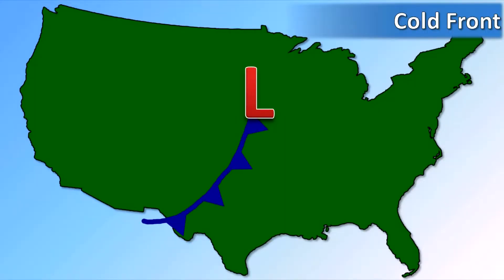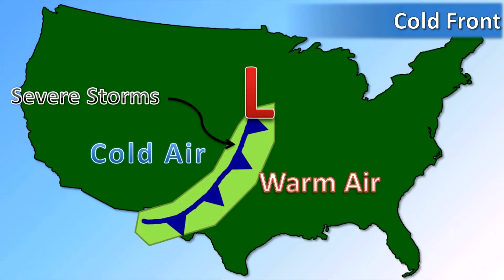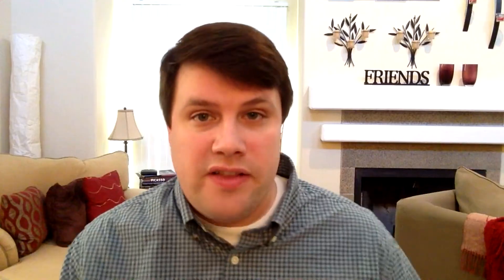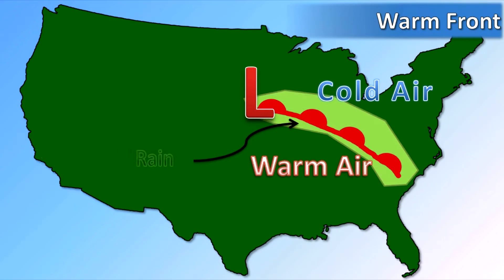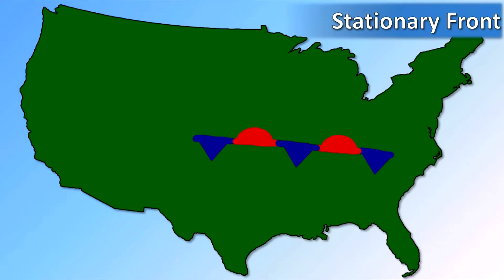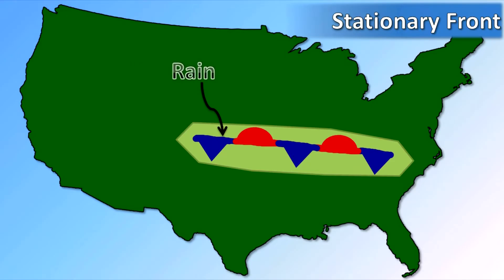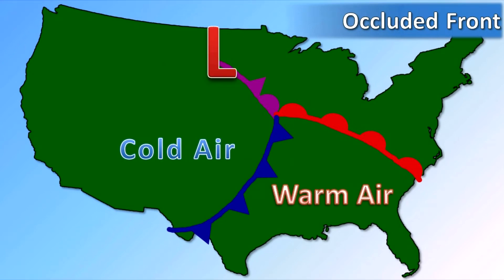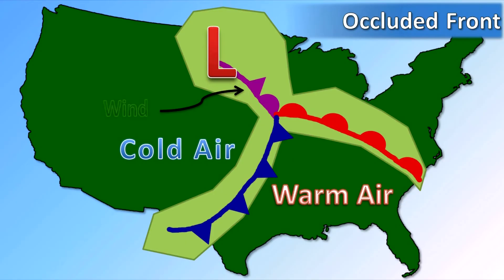Weather 101: What are fronts?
Find out what those colorful lines on weather maps really mean.